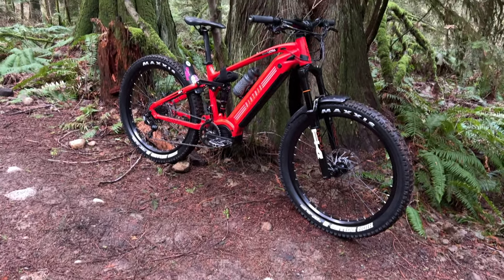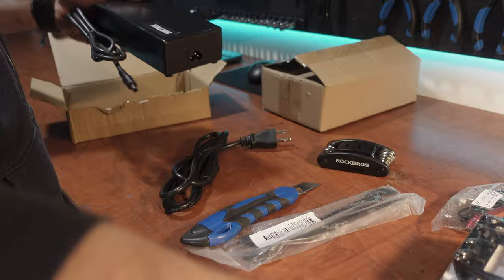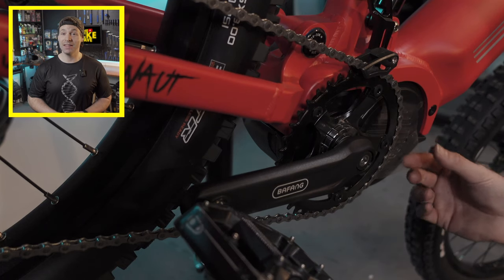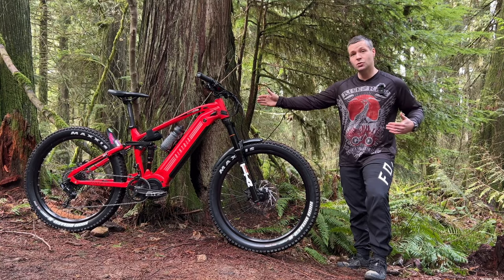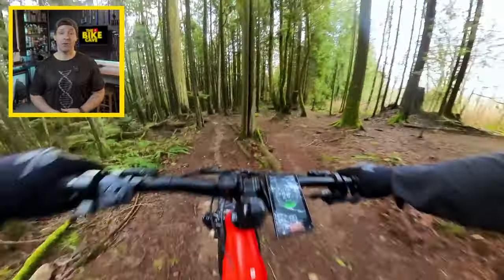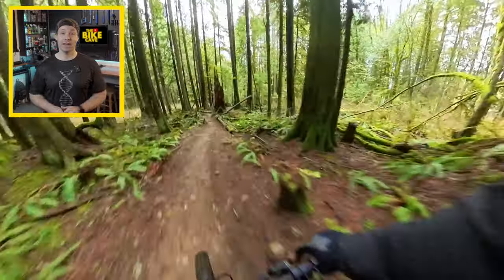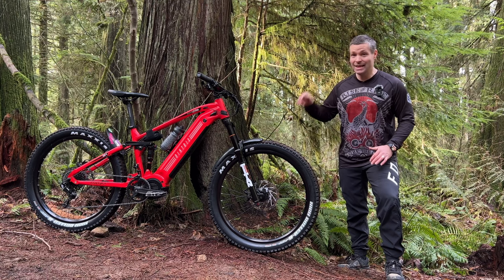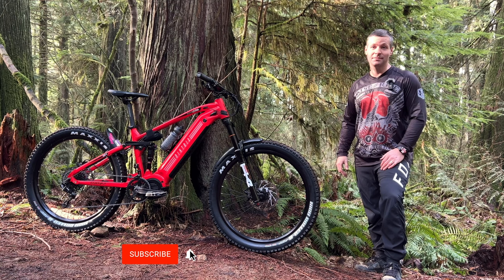This 160Nm E-Bike Blew my Mind!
Today I take my new Biktrix Juggernaut Ultra FS Pro for it's first ride. It's an electric bike from a Canadian Manufacturer that has all industry standard mountain bike parts. It has a 1000w mid-drive motor that puts out 160Nm of torque! Come along and let's find out what this BEAST of an E-MTB is capable of! ebike e-mtb